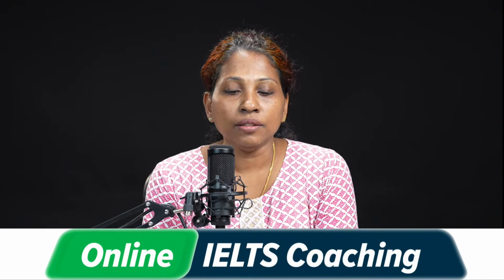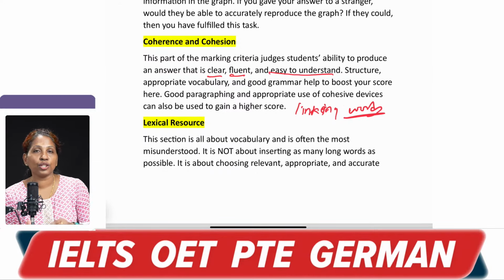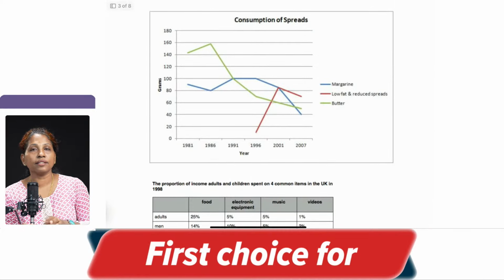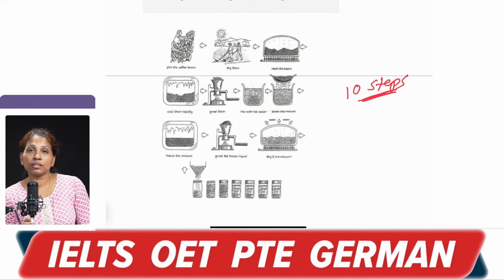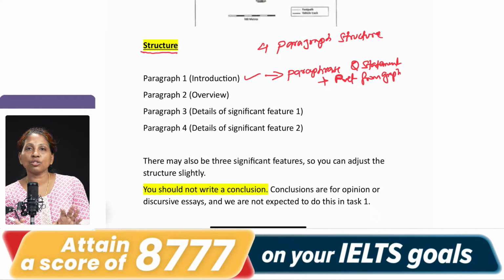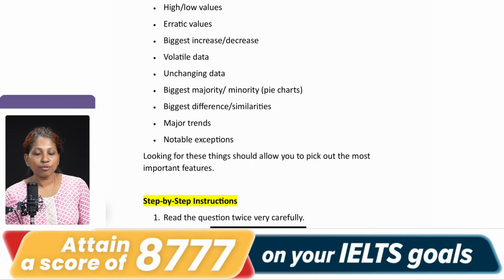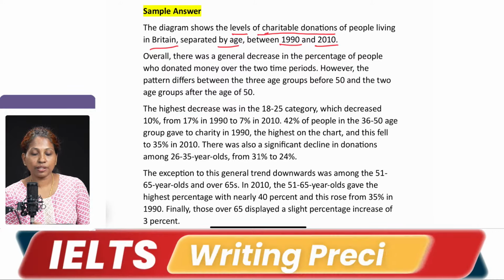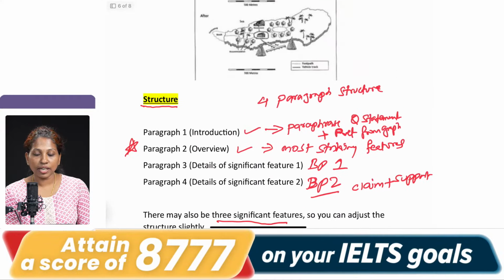IELTS WRITING PRECISION